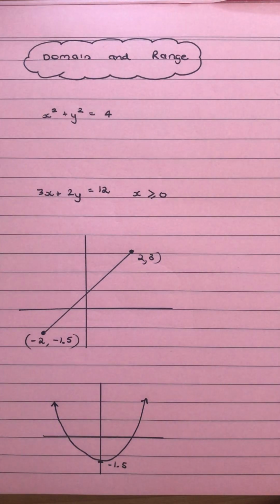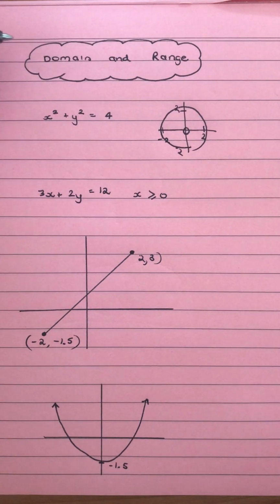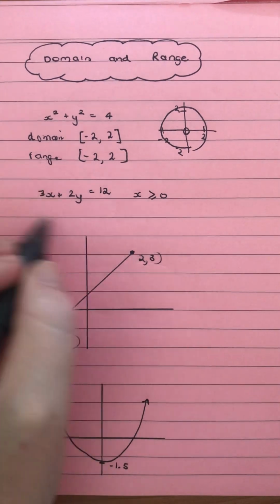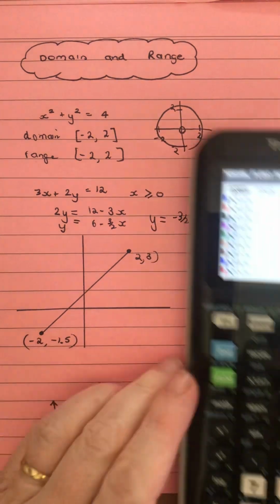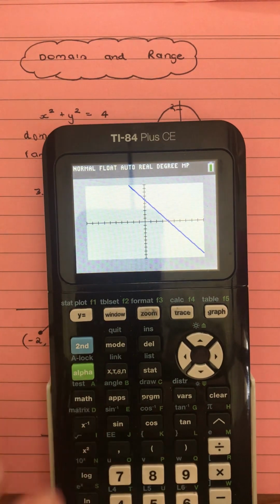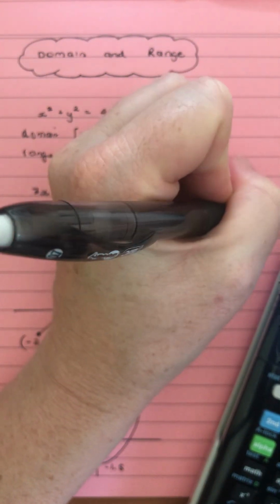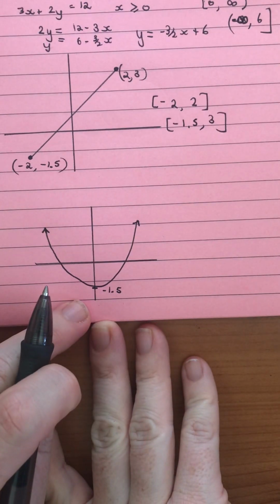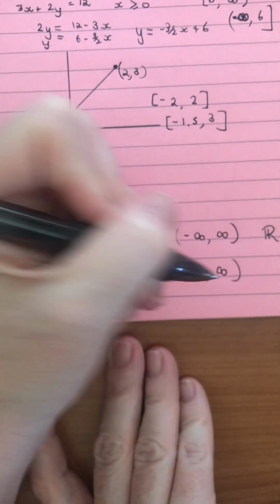How to write domain and range